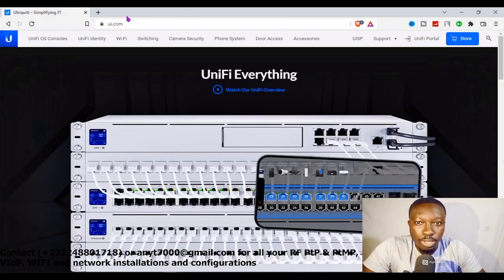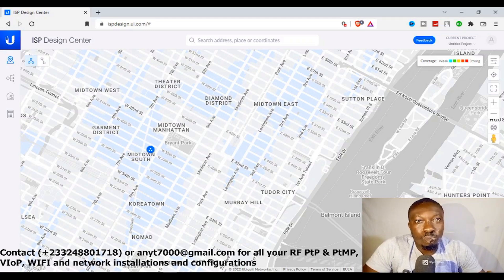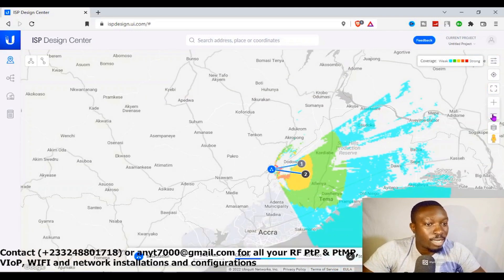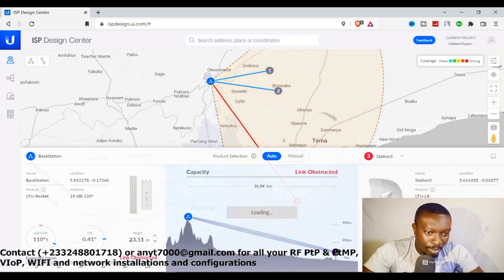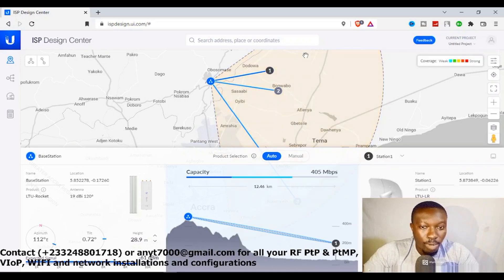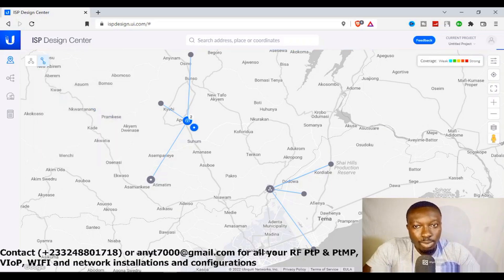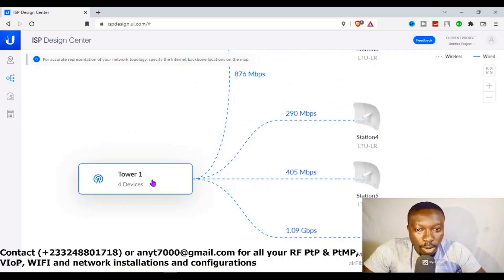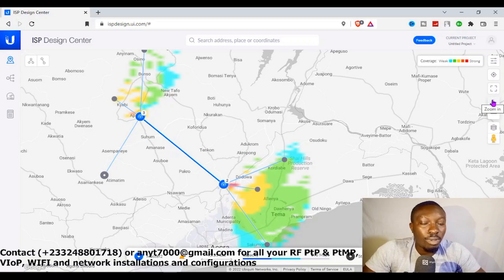Ubiquiti UISP App: What is it and How does it Work?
Do you know much about the UISP web App for ISP Design? Well I believe some do know about it. But to those who have no idea, this ubiquiti tool can help you with the best recommended devices needed for your "radio frequency" planning and best needed wlan architecture. This App comes in handy and a very good aid in the field of RF telecommunications. Kindly sit back, relax and watch this video attentively. Thank you.